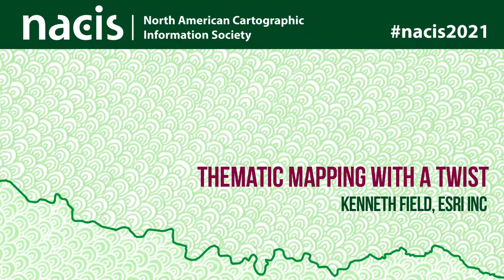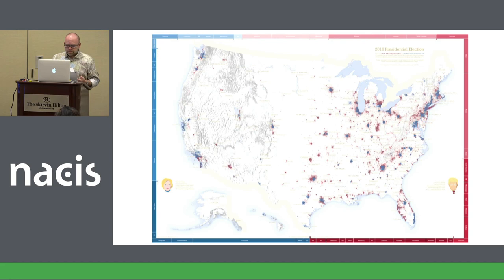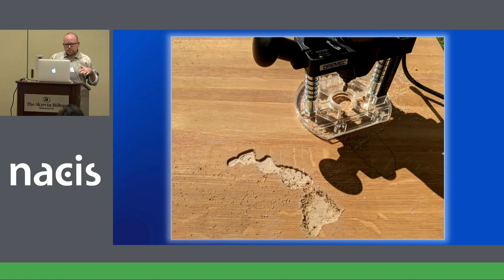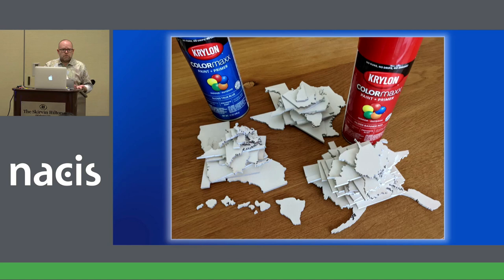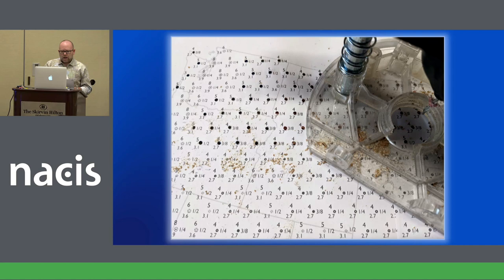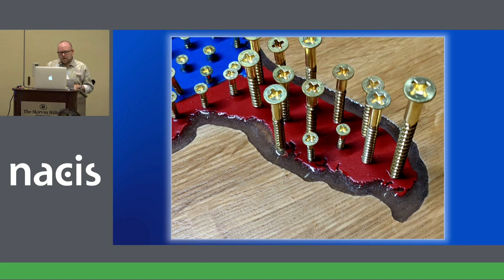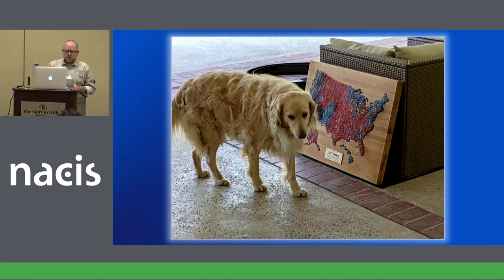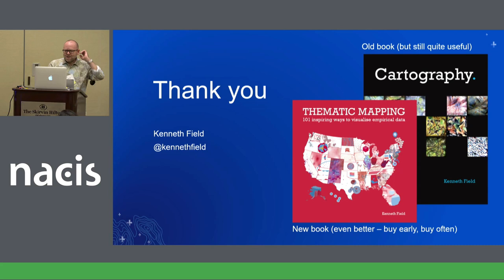Thematic mapping with a twist - Kenneth Field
Thematic mapping with a twist
Kenneth Field
Working from home during the pandemic meant I could literally construct a new kind of multivariate 3D thematic map from wood, screws, paint, glue and epoxy resin. It’s a physical model of the results of the 2020 election with an inlay basemap of results and bas-relief grid of screws representing population density and margin of victory through gauge, height, and colour. This talk explores the approach, decisions, risk, and catharsis of building a physical map using non-conventional cartographic tools such as circular saws, laser cutters, and routers. I might even talk about another map my dog, Wisley, helped me make.

This session is co-moderated by Mamata Akella (in-person) & Denise Lu (remote/Slack)
Slack channel: nacis2021-session-homespunmaps